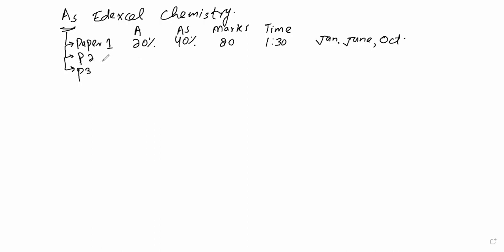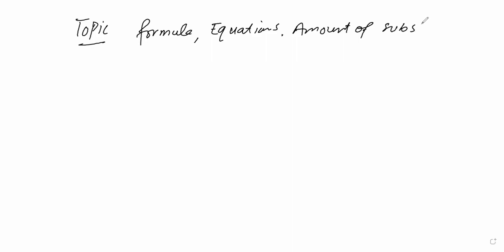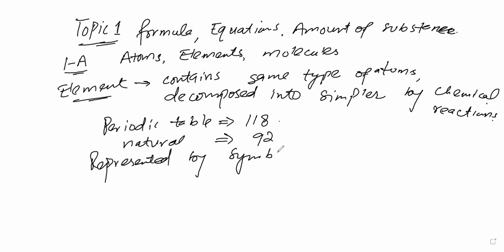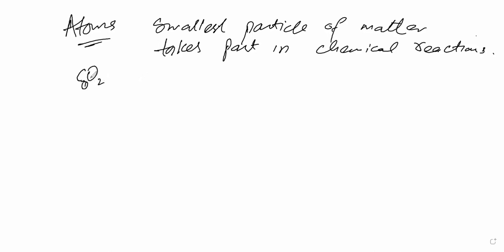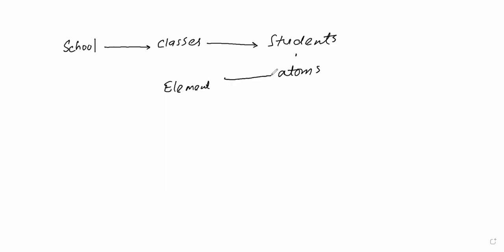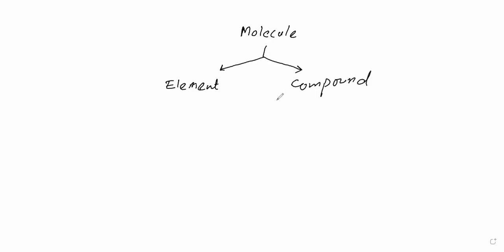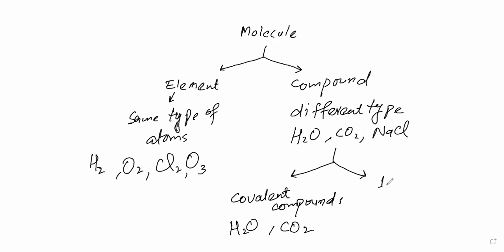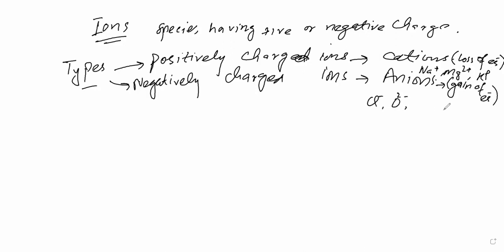introductiontoedexcel alevelchemistry atom elements compounds molecules chemistry topic1 As